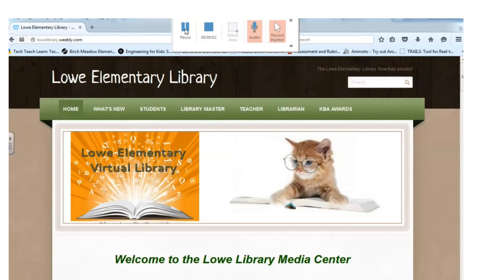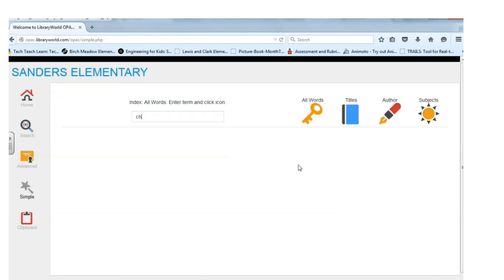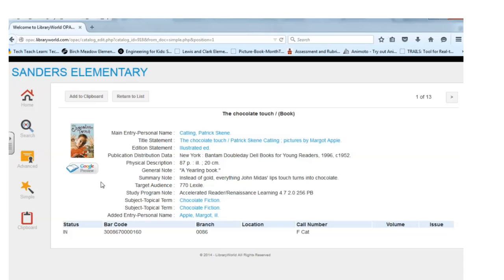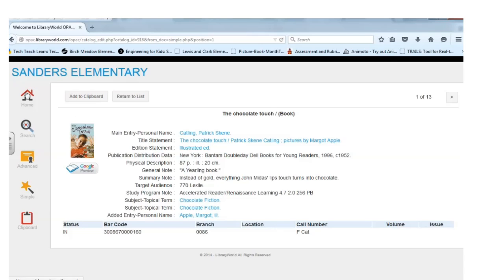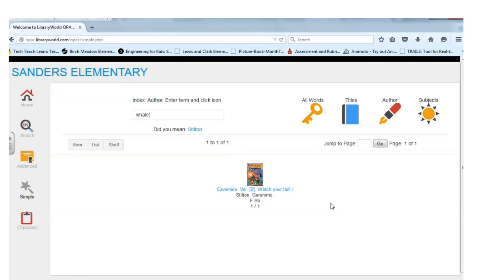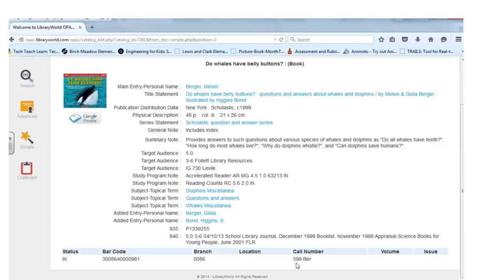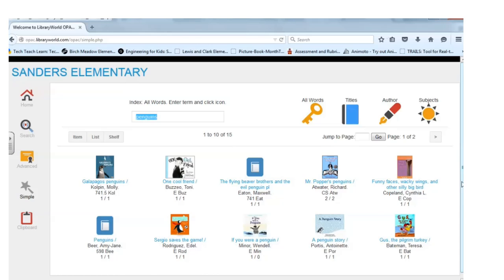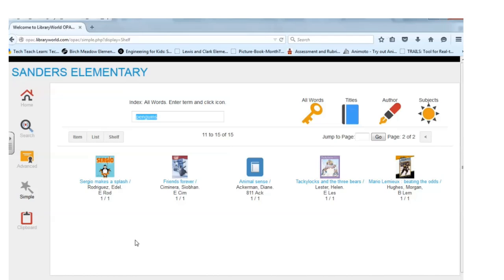simple OPAC search